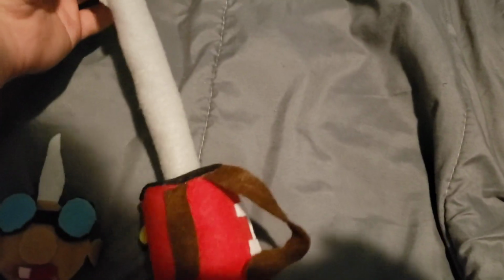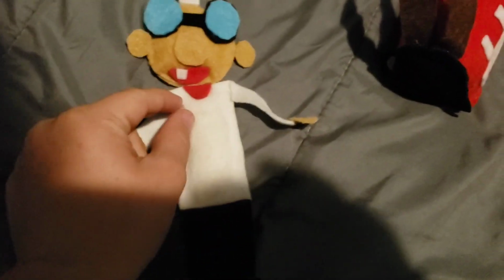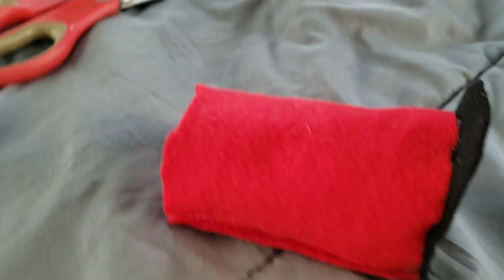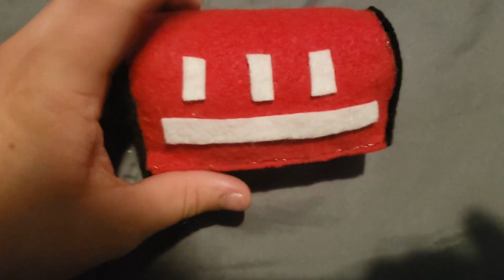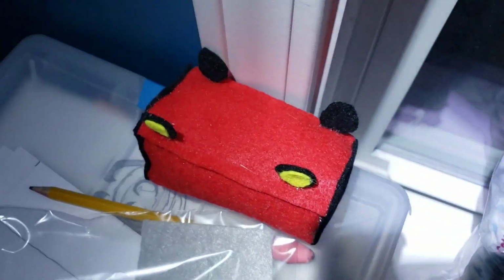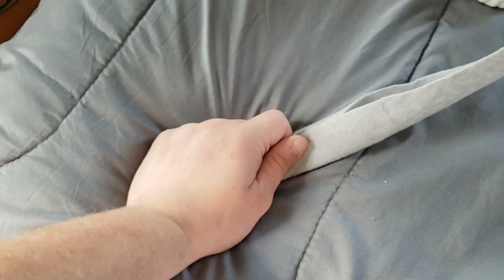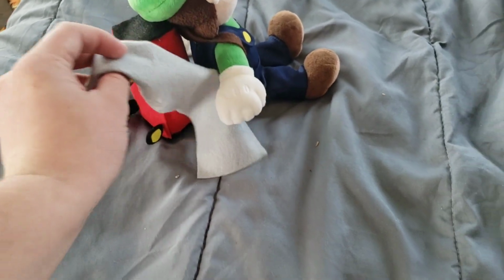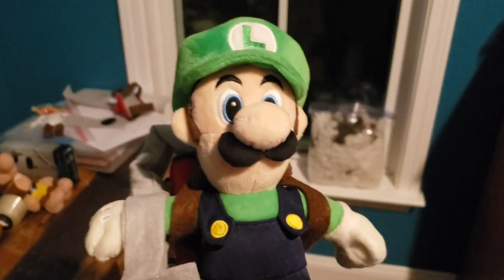How to make a poltergust 400/beta vacuum plush from the beta of luigi's mansion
this tutorial is safe to use either hot/felt glue or needles and thred

the template will be uploaded to my Instagram later today